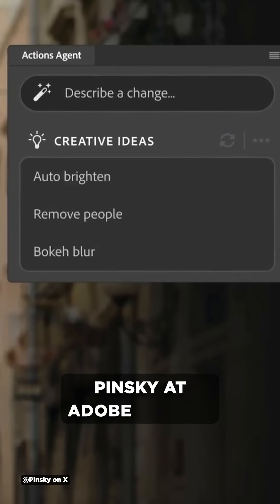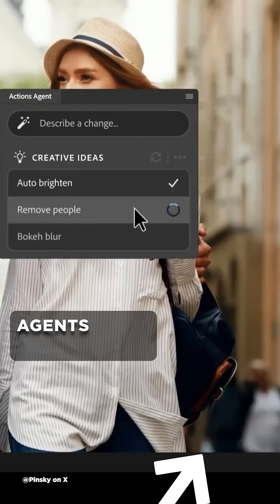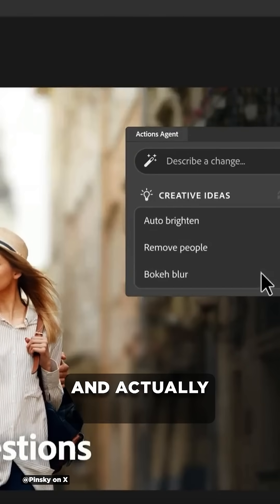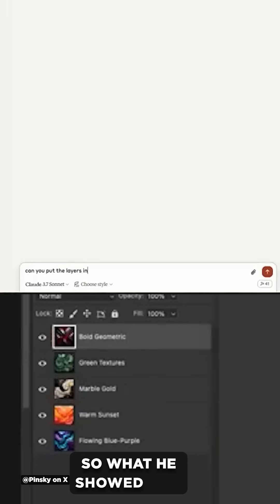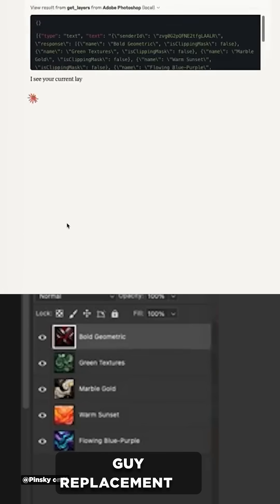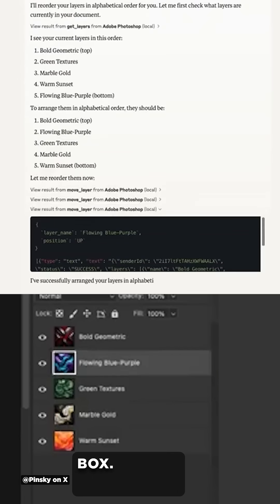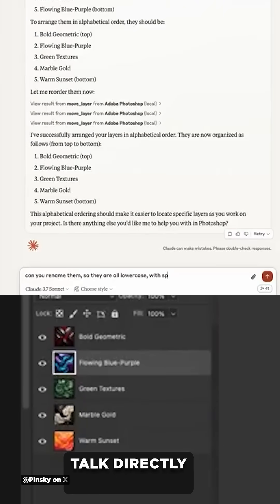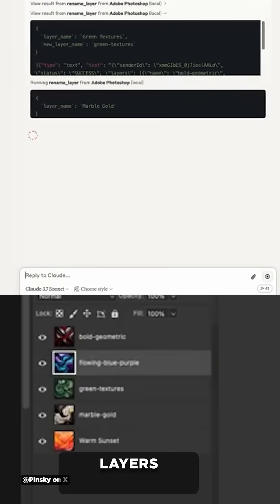Talk to Photoshop with agentic AI?! | Motion Mondays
Adobe gave us a sneak peek of how agentic AI might help us handle some of the most tedious tasks in Photoshop!